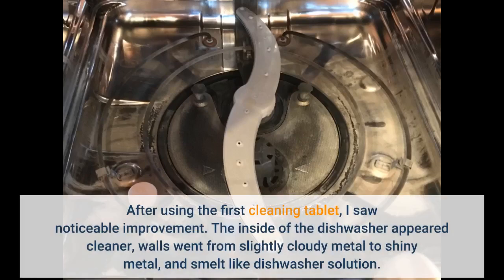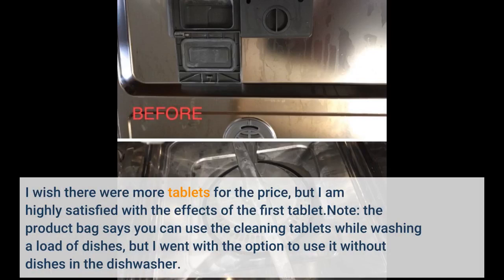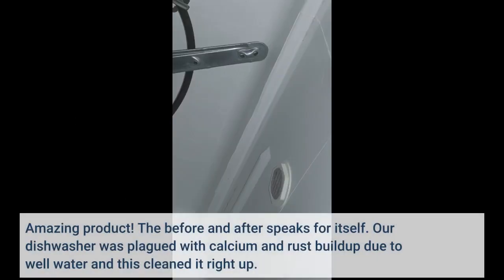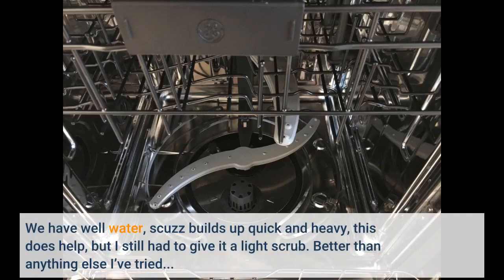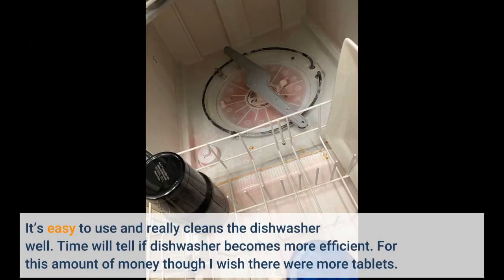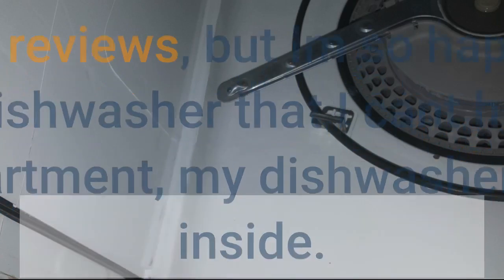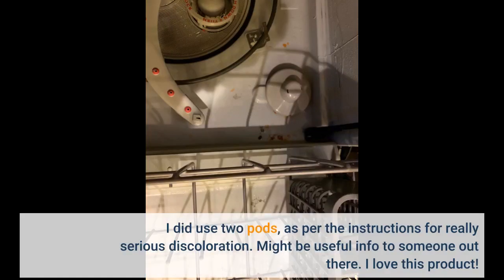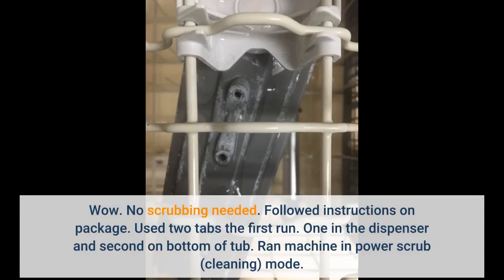Affresh Dishwasher Cleaner Review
👉 This Weird Fabric Will Change The Way You Do Your Cleaning

I live in a house with two roommates. One of them is the cleanest person I know, which sounds like it should be great right? The problem starts when he complains about how dirty our dishes are and then cleans everything while we're at work or sleeping too (which usually means waking me up.) He's always worried that there might not be enough water to get all of the soap off so he tries using multiple rinse cycles after washing something.

But honestly, who has time for one more dishwasher load every day just because my roommate can't wash his own plates by hand?! Now that Affresh Dishwaser Cleaner exists though - no need!

Affresh dishwasher cleaner is a universal product. This means that it can clean inside all machine models, not just one or two specific ones for the sake of brand loyalty! You don't have to worry with this handy multi-purpose formula because you'll always be able to get your dishes done no matter what kind of dishwashing appliance you choose in the future.

Affresh dishwasher cleaner removes tough, set-in dirt and they are formulated to clean inside all machine models. Use this easy solution on your dishes before you put them in the washer for a long lasting shine that will leave your sensitive skin feeling refreshed!